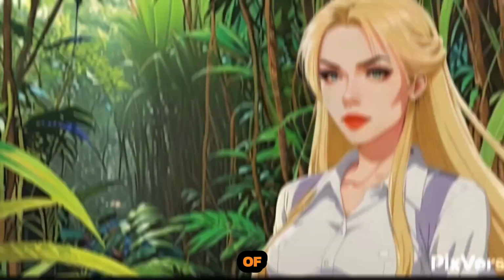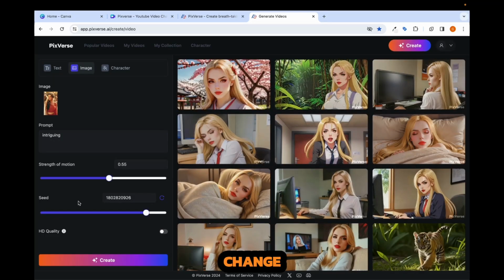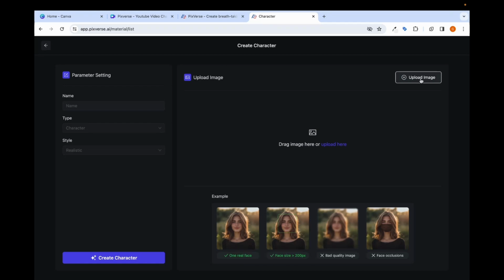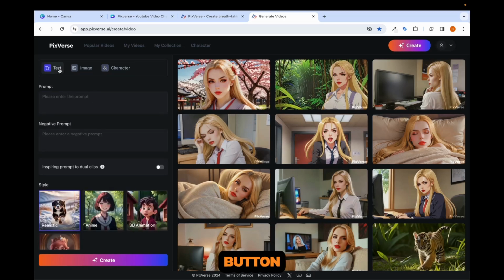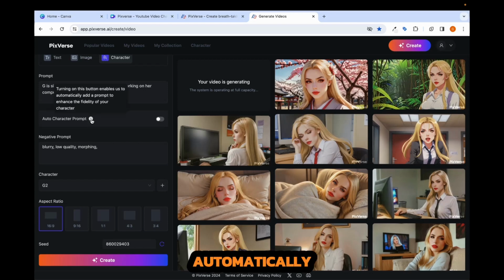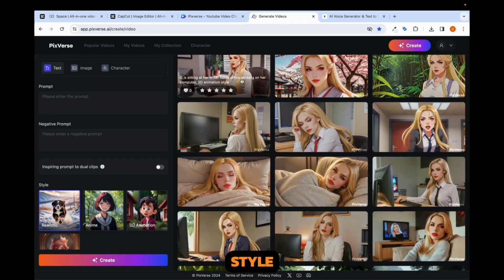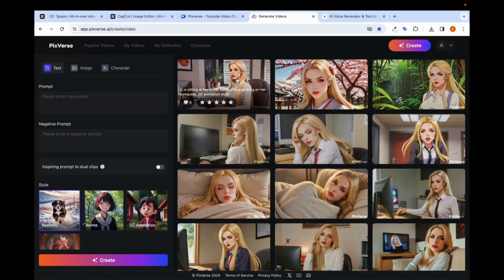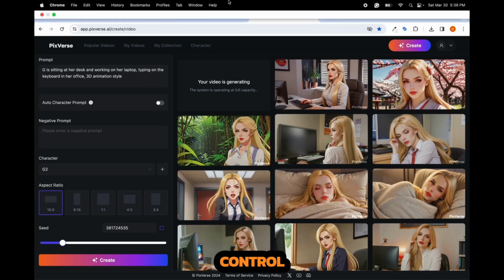PIXVERSE - 100% FREE AI Video Generator - Character to Video Update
Pixverse AI just changed the character consistency game! @PixVerse_Official
It has introduced a new feature, called character to video, so we don't have to create consistent character images first and then animate them... I show you the whole process in this video.
This is the best free unlimited AI video generator out there so give it a try while it lasts! A full tutorial is coming up next. Any questions please leave in the comment section.